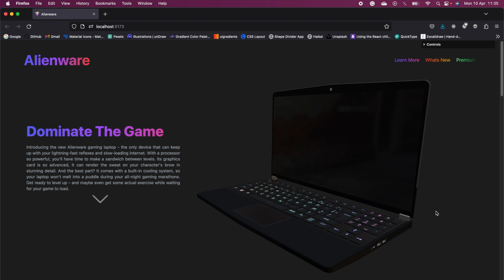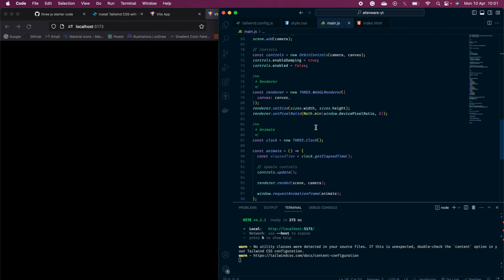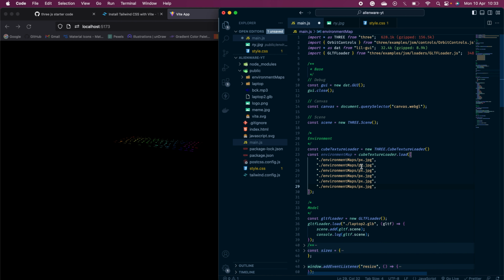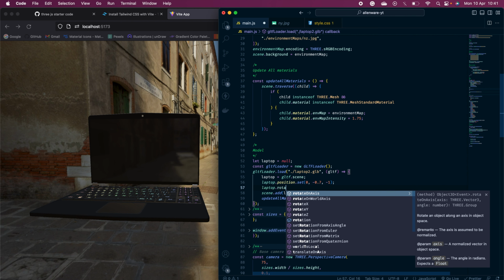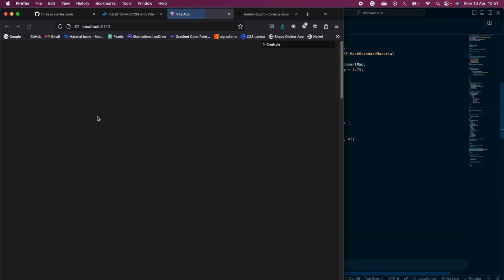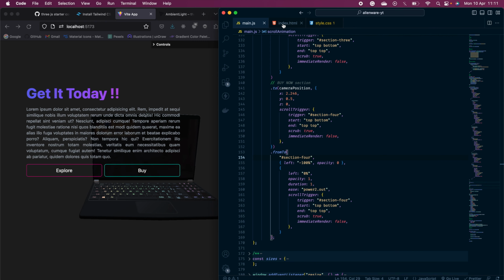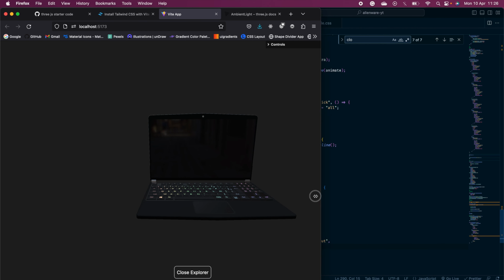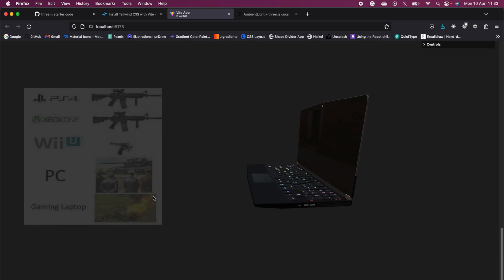Build engaging 3D websites for you products.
Socials

Github repo (Give it a star if you think 3js is cool)

Are you looking to create an impressive 3D product showcase web app for your business or portfolio? Look no further than this step-by-step tutorial on using vanilla Three.js and GSAP to build a stunning web app from scratch!

0:00 intro
00:50 inital config
09:35 gui debug
10:58 bringing the model
14:28 Environment map
16:55 Giving a more realistic render
24:50 gsap
35:48 tailwind styles and more gsap animation for sections
39:12 Explore button
47:22 close button
49:43 buy button